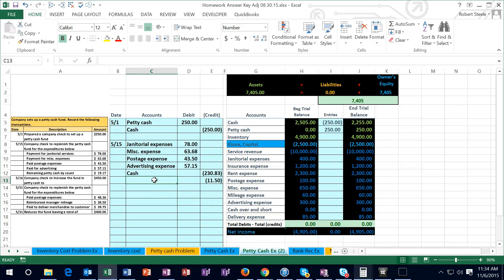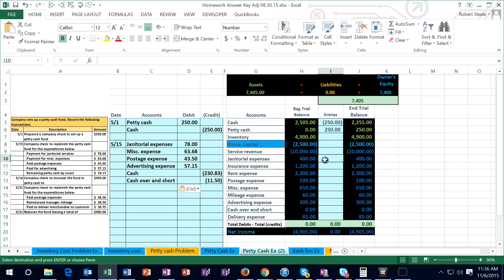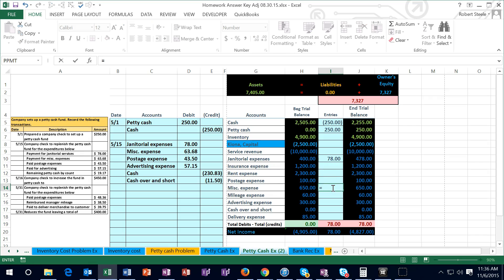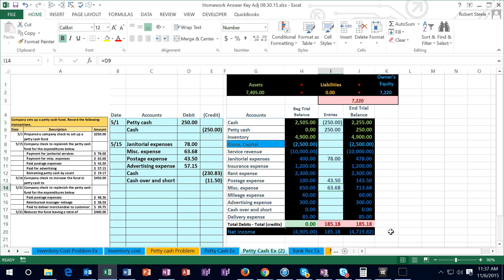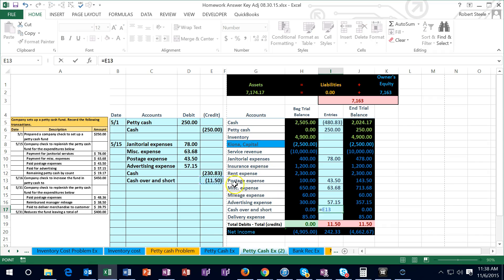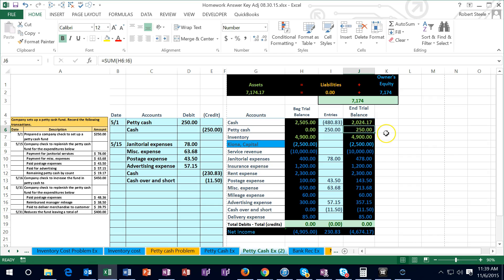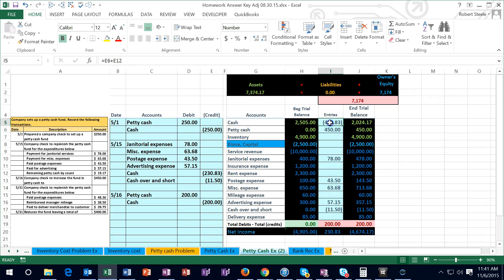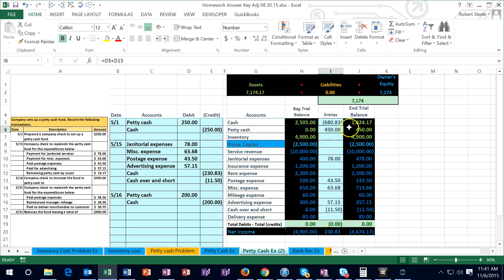800.20 Petty Cash Journal Entries Part 2-Accounting, Financial